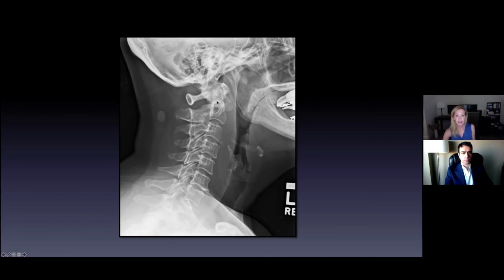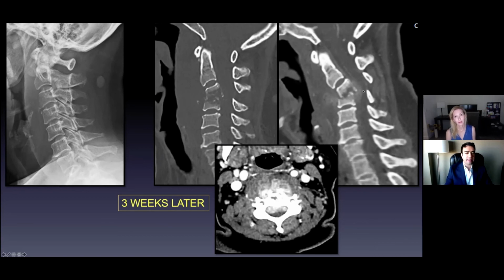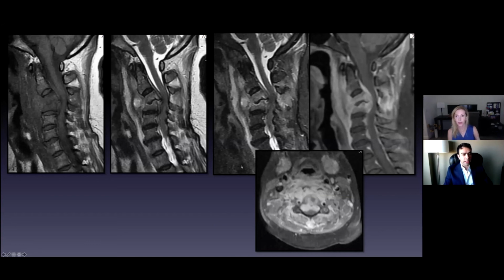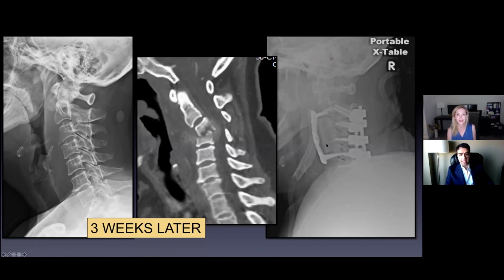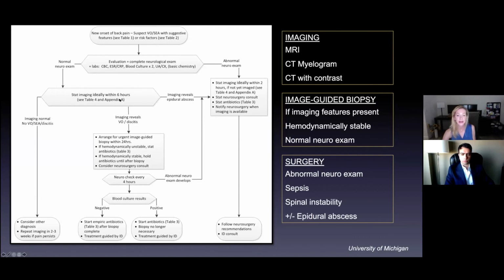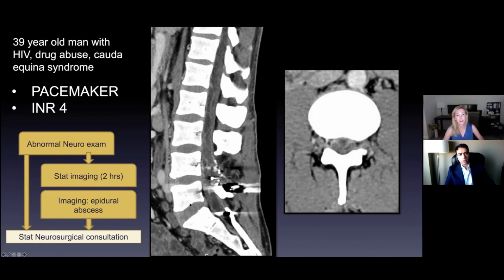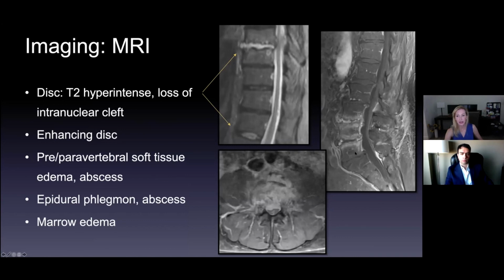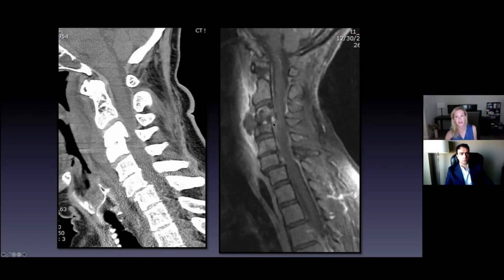Spine Summit for Medical Students How Experts Approach A Case: Infection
Watch Dr. Wende Gibbs of Mayo Clinic and Dr. Jonathan Rasouli of Cleveland Clinic as they provide medical students with a framework for approaching infectious processes of the spine.

About Us

Future Neurosurgeons are training today! to register for live courses